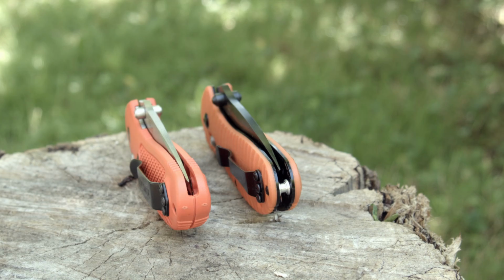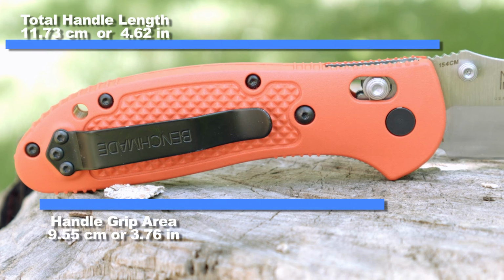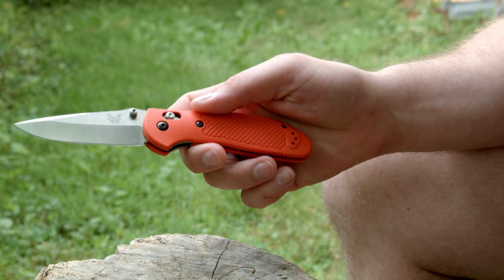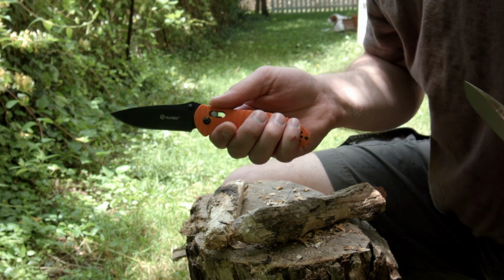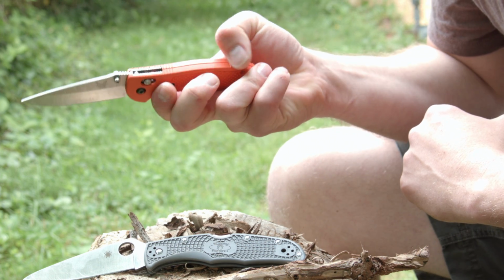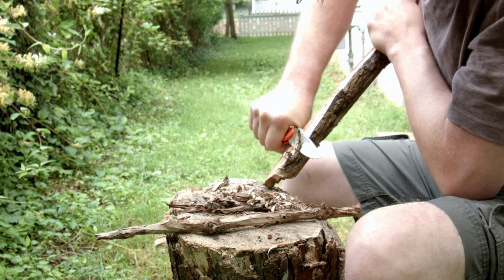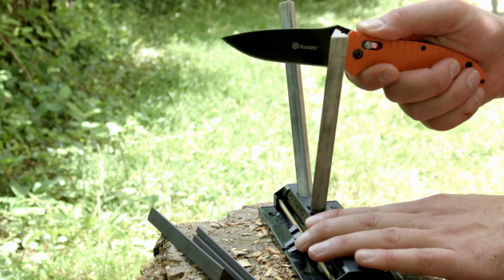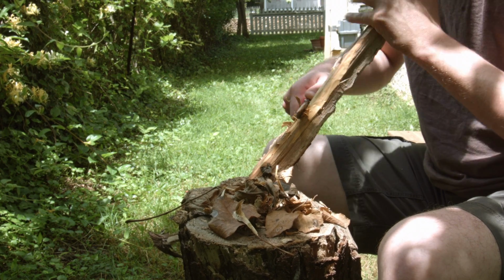Benchmade Griptilian 551 Knife Review with Spyderco Endura vs. Ganzo G739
Ok, so this is a hefty Benchmade Griptilian folding knife review.  I compare ergonomics and differences to it's Ganzo G739 clone, and also bring up my Spyderco Endura 4 pocket knife.  I chop, shave, and abuse the Benchmade a bit.  The Benchmade can be a perfect EDC knife or a good blade for camping, hiking, fishing, hunting or whatever.  Anyway hope you like the review.  And make sure you check out the reviews for the other two blades seen in this video.

CORRECTION:The blade is a saber flat grind.  I was wrong, I'm pretty sure.  Other places on the net call it a hollow grind, but on closer examination it's a flat saber grind that... sort of looks like a slight hollow grind if you stare at it too long.  I apologize if this error caused anguish or undue stress.